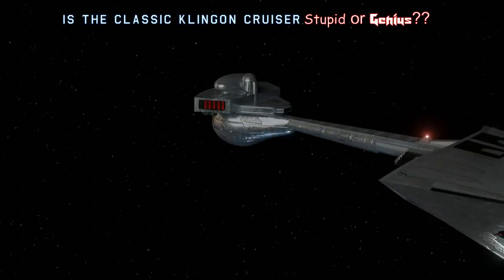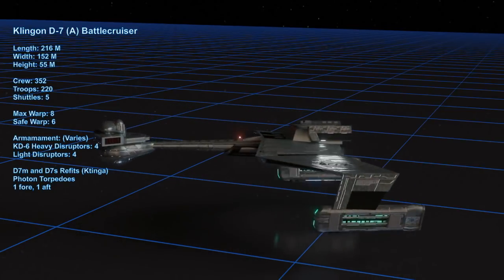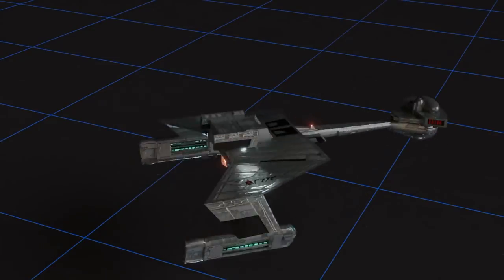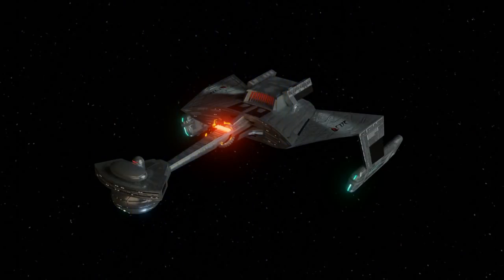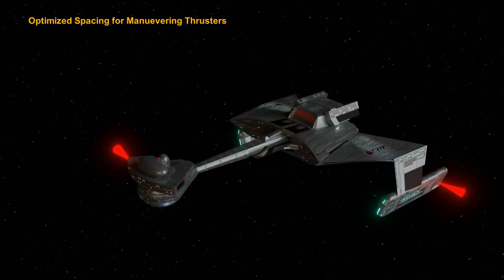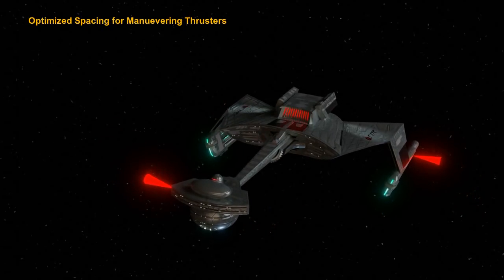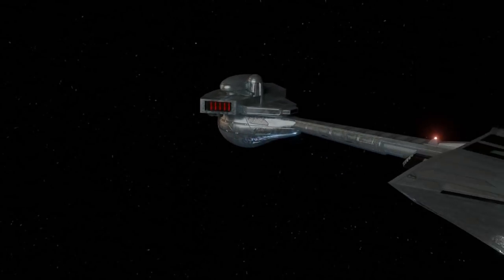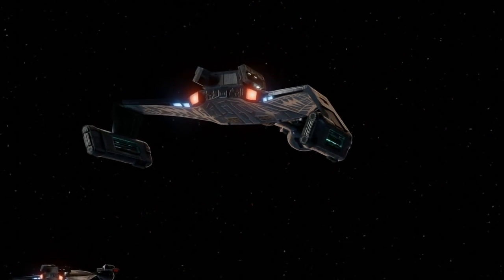The Classic Klingon D-7 Cruiser - Stupid or Genius Design?? Animated Breakdown!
The Klingon D-7 Battlecruiser from classic Star Trek, later refit to the K'tinga - seems to be a very structurally vulnerable design, especially with the long neck section. Is this a good idea? Lets break it down!

All animations created with Blender 3d!!